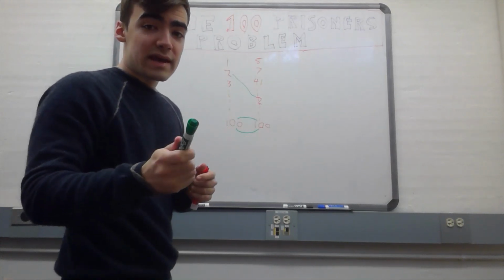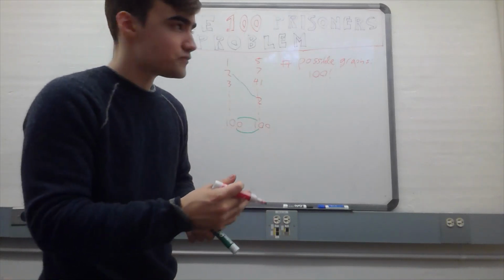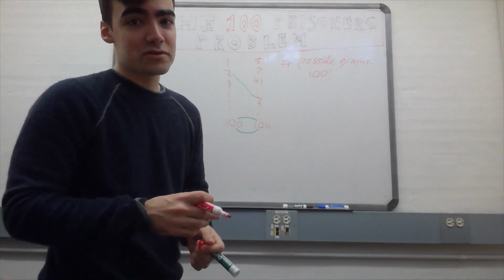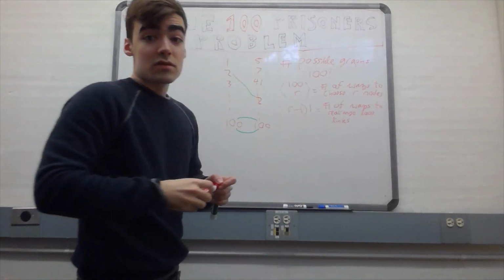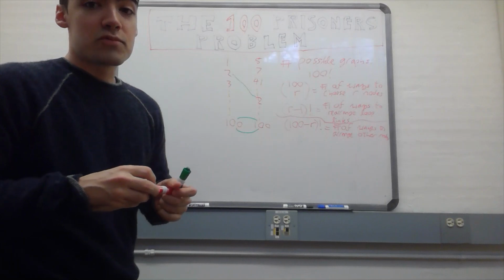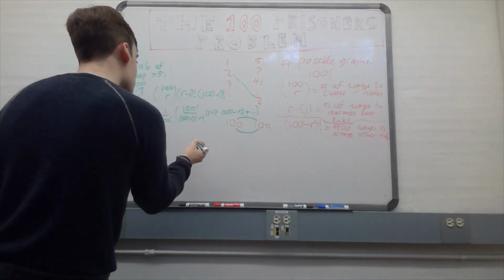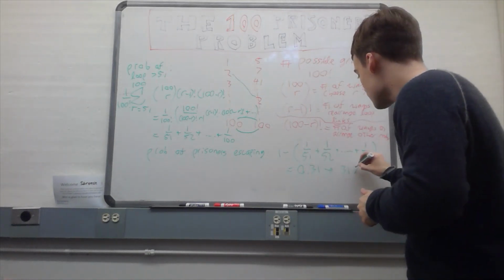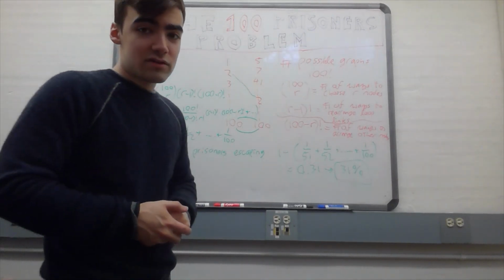Solving "The 100 Prisoners Problem" Using Graphs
Sources:
Richard P. Stanley (2013), Algebraic Combinatorics: Walks, Trees, Tableaux, and More, Springer, pp. 187–189
Schoen, Timothee. (2018). Introduction to the general case of the 100 Prisoners Problem, math.mit.edu.